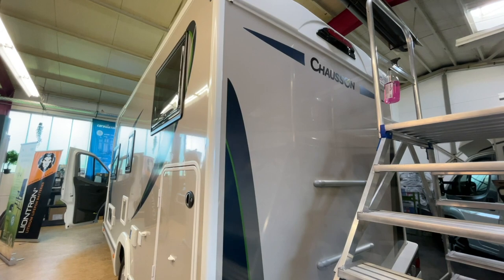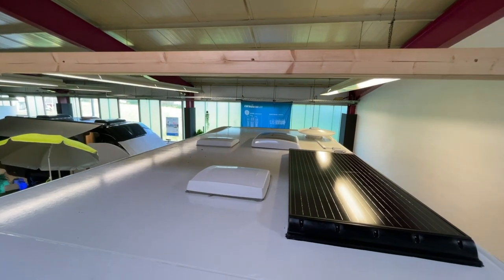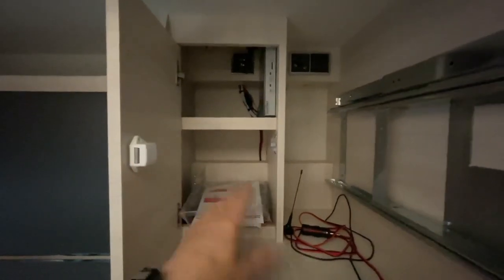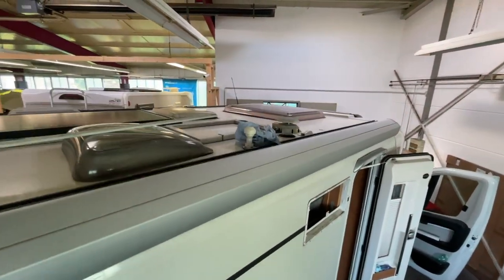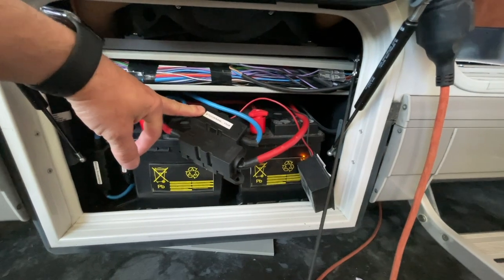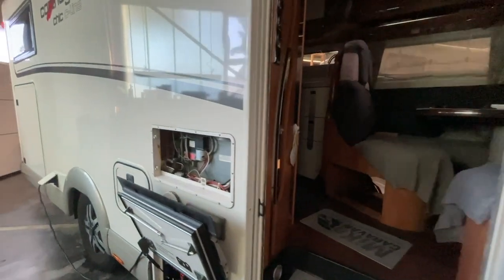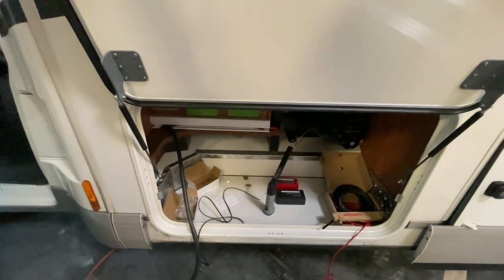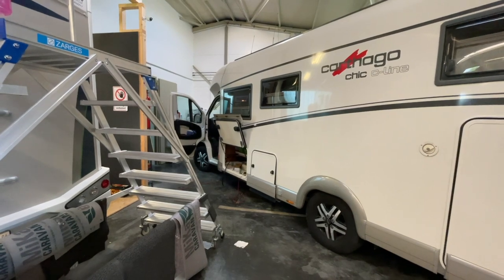MiKa Caravan Dinkelsbühl | Mal wieder ein kleinen Einblick in unsere Werkstattarbeit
WCS Premium-Partner
bei uns bekommt man auch die WCS - Premium - Geräte mit 5 Jahre Garantie

Wier stehen für Qualität und Service.
Unser Unternehmen ist für alles rund ums Wohnmobil Ihr Ansprechpartner. Auch sind wir Vertragshändler von Tourne und Premium Partner von WCS.
Besucht uns in Dinkelsbühl und überzeugt Euch selbst.

MiKa Caravan
Heininger Str. 24
91550 Dinkelsbühl